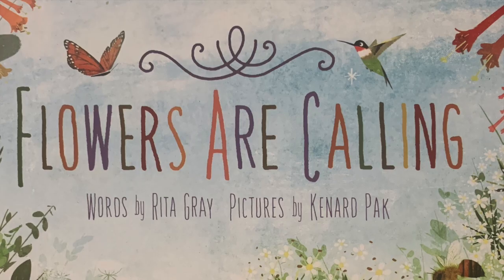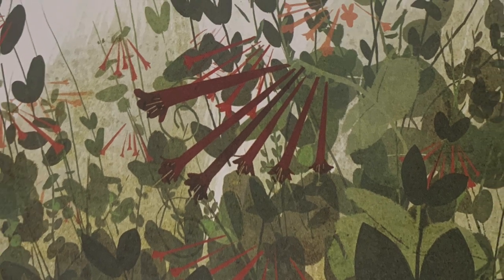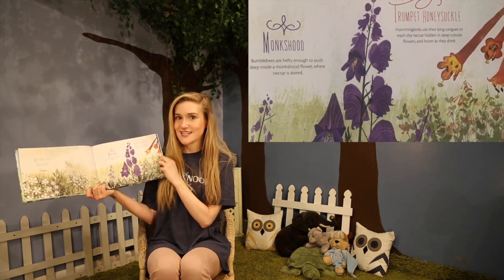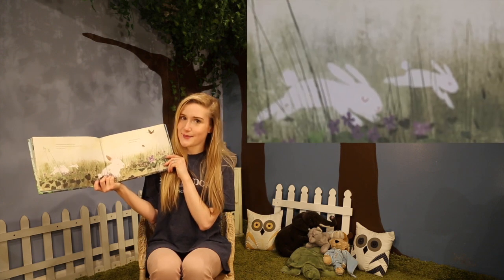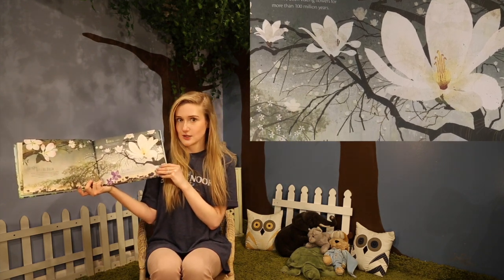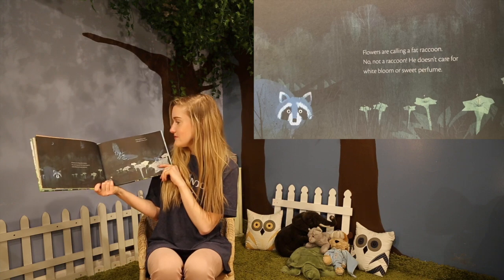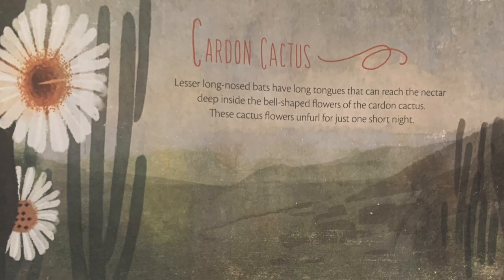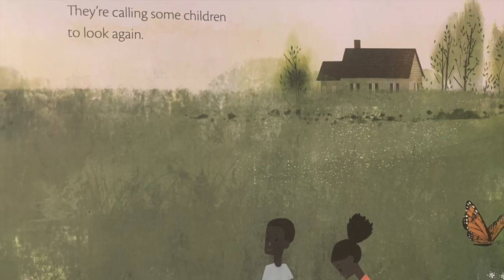Book Nook Story Time: Flowers Are Calling | READ ALOUD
Miss Caitlin reads Flowers Are Calling by Rita Gray, illustrated by Kenard Pak.

For more learning fun, check out Book Nook's new at-home literacy series: Branched. You'll receive an age-appropriate packet with activities, book lists, worksheets, and digital story times delivered to your inbox every week.